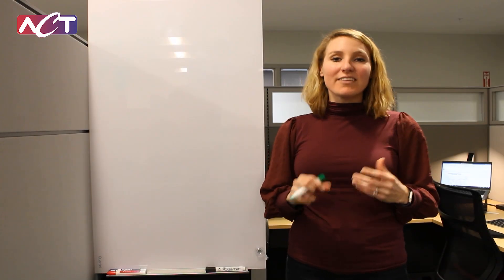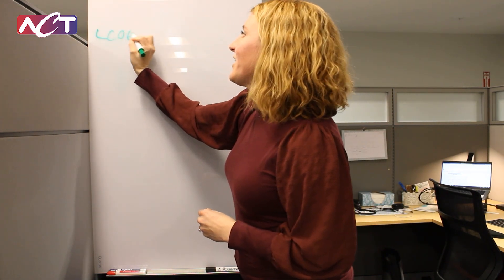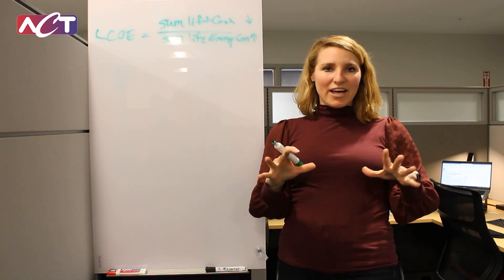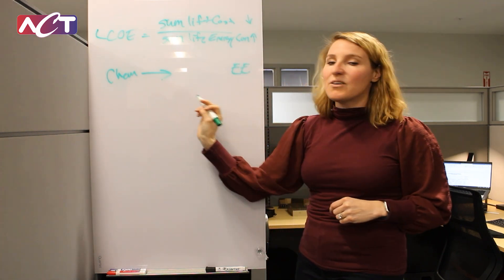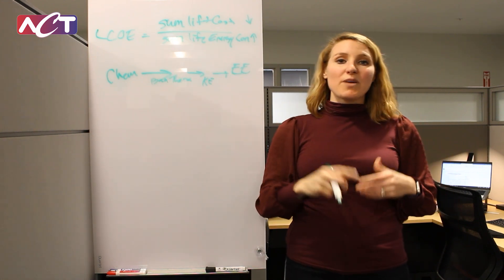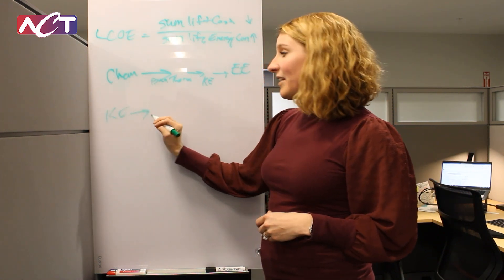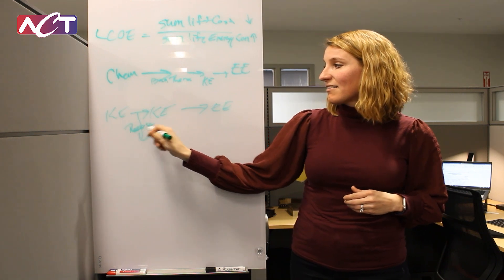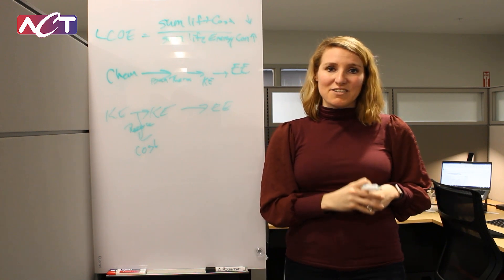Levelized Cost of Energy - LCOE I Engineers With Markers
We're back with another episode of Engineers with Markers! This time we're talking about Energy, a hot topic right now across the globe. Did you know thermal is a major contributor to energy efficiency? In this episode, Kim Mankosa talks about what LCOE is and how passive thermal management technologies can be integrated to improve Energy technologies and their efficiency rate.

👉 Wind Power
👉 Nuclear Power
👉 Coal and Natural Gas Power
👉 Energy Recovery
👉 Power Storage and Conversion
👉 Solar Power